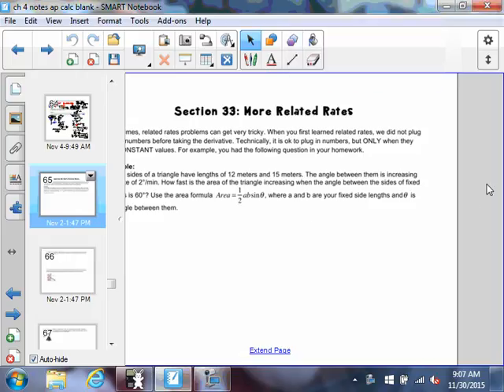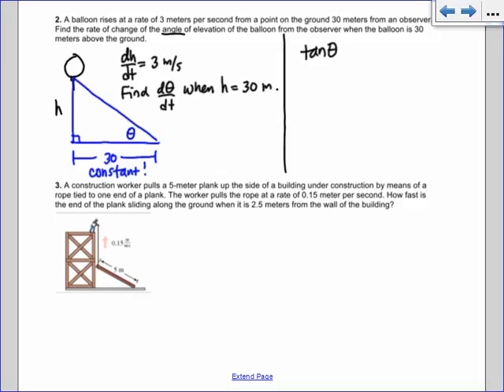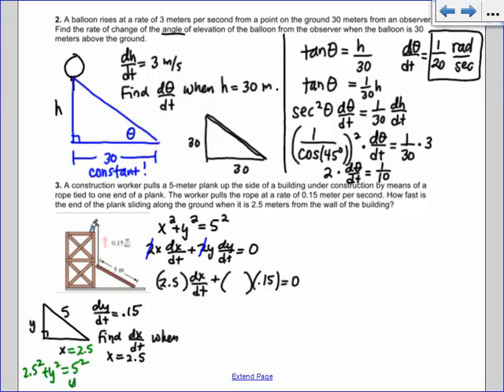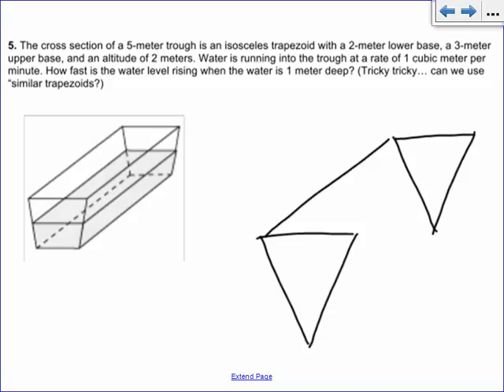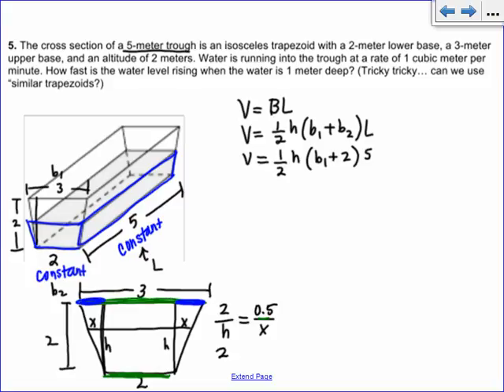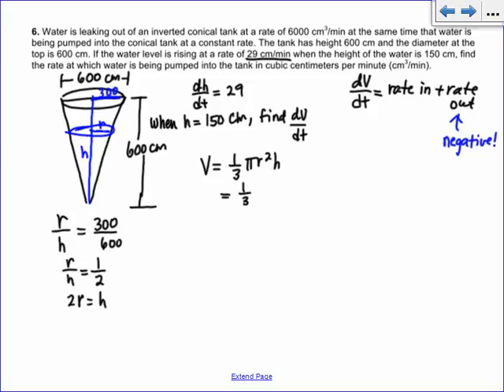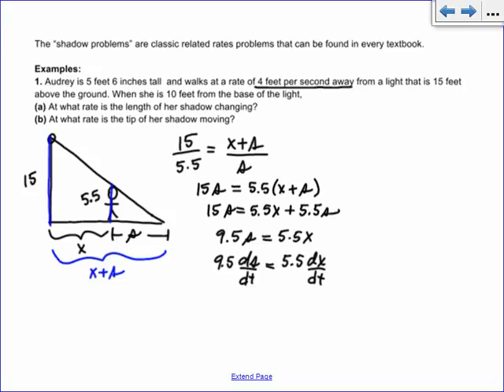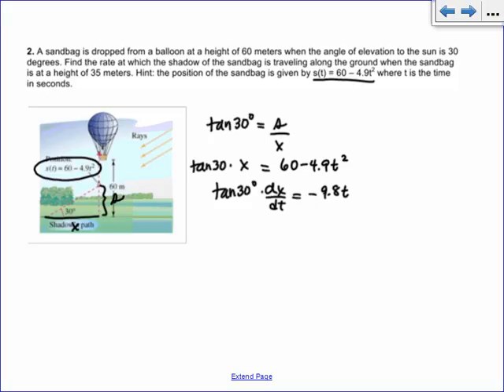Section 33 AP Calculus: More Related Rates